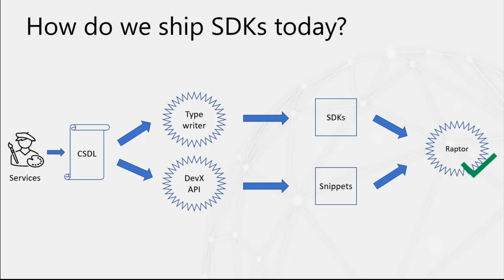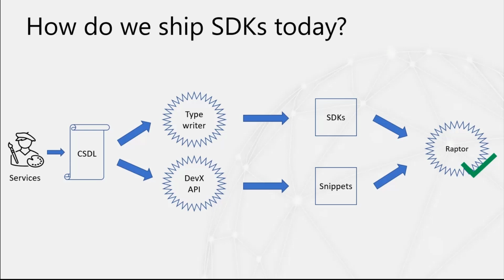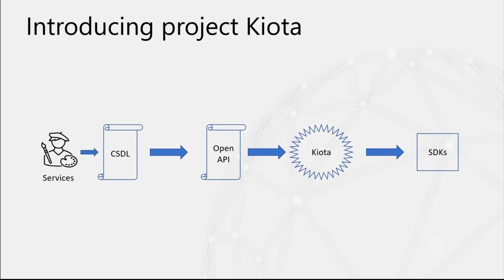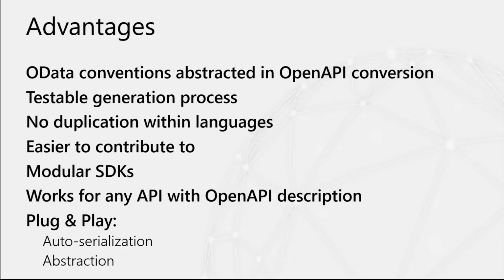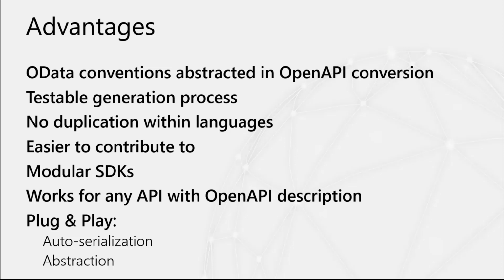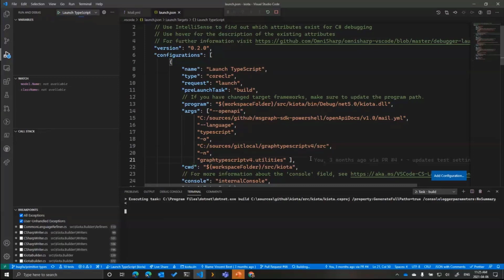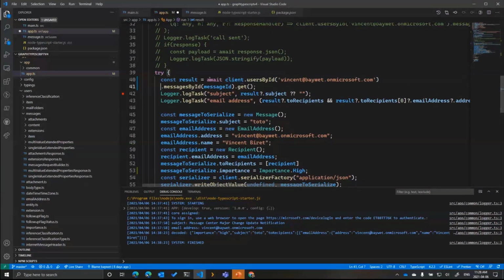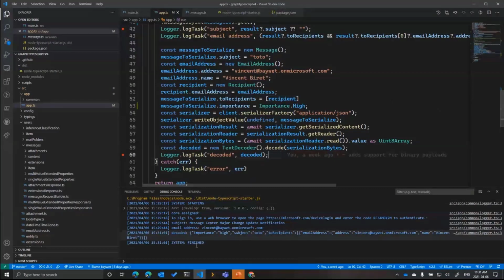Using Kiota to generate a TypeScript SDK for Microsoft Graph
In this 22-minute developer-focused demo, Vincent Biret from the Microsoft Graph team outlines the process and challenges around how SDK’s are built, tested and shipped today.   Introducing Project Kiota, a new project to build an OpenAPI based code generator for streamlining the process of creating SDKs for HTTP APIs.   The Kiota tool enables contributors to describe Microsoft Graph APIs in a standard way and to generate modular SDKs – seen in a demo using Kiota to generate a TypeScript SDK for the messages subset of Microsoft Graph.    This PnP Community demo is taken from the Microsoft Graph community call – April 2021, recorded on April 6, 2021.

Demo Presenter - Vincent Biret (Microsoft) | @baywet